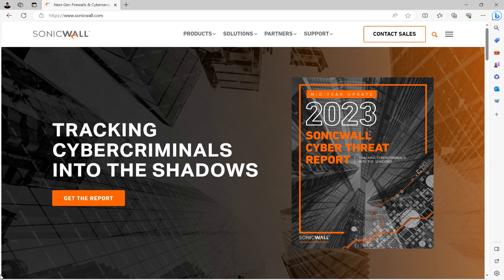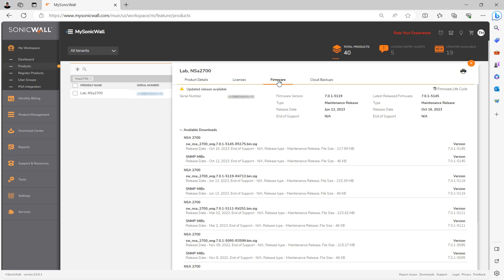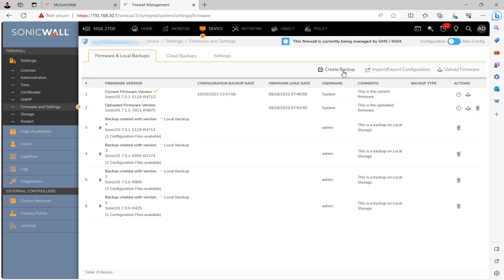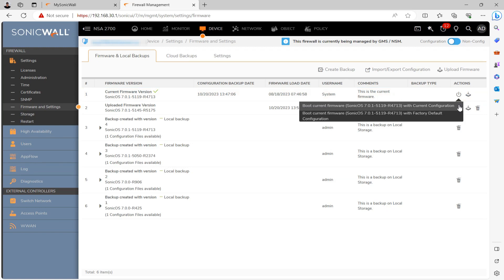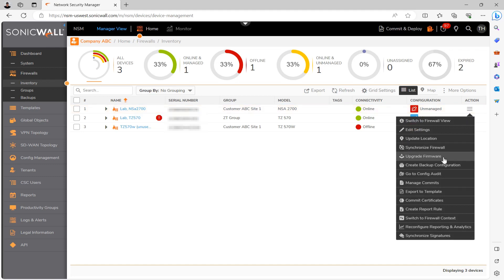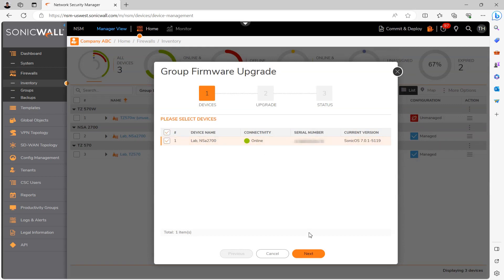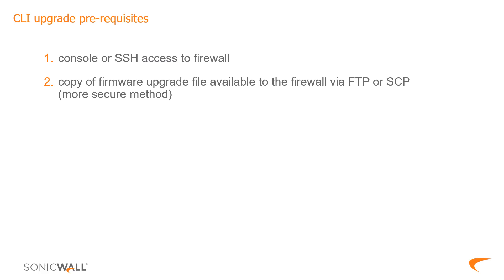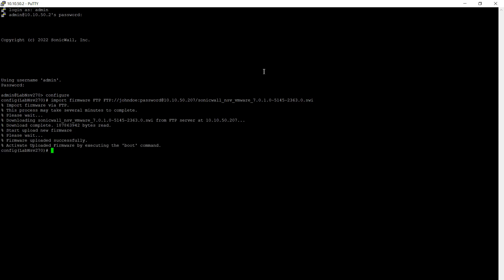How to Upgrade Firmware on a SonicWall Gen7 - SonicOS7 Firewall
A step by step walkthrough of how to upgrade the firmware using a variety of methods, specifically through the local firewall GUI, through Network Security Manager and through the command line interface (CLI/SSH).

00:00 Introduction
01:02 Downloading Firmware
02:15 Upgrading via GUI
04:08 Upgrading via NSM
06:07 Upgrading via CLI